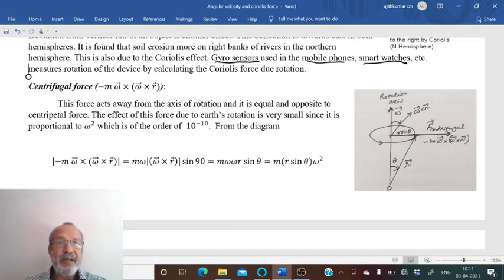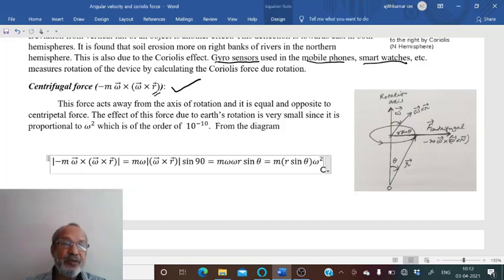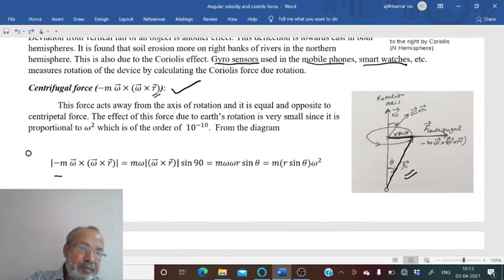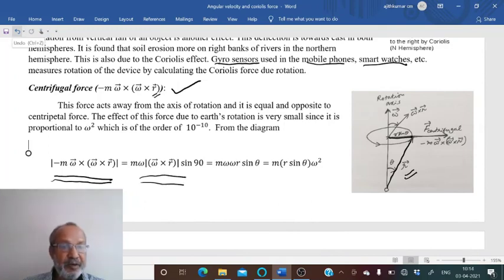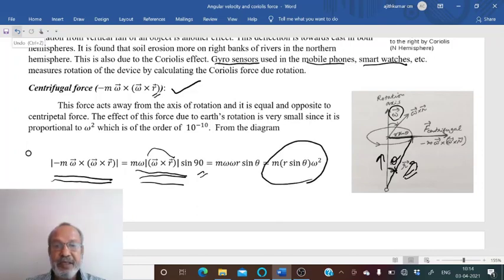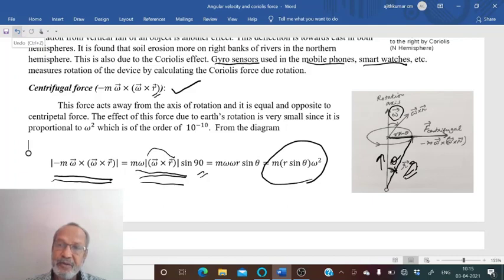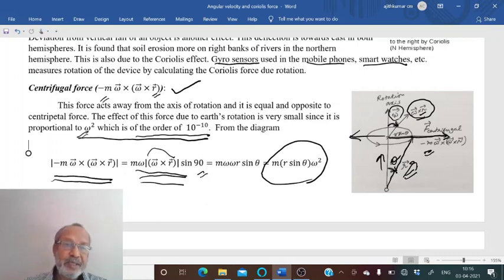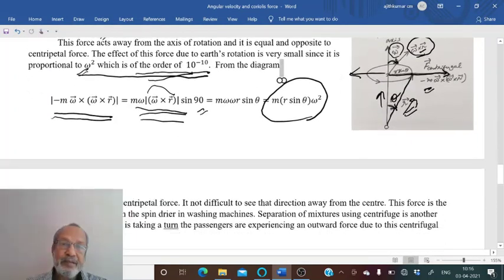Mechanics 8 centrifugal force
B Sc Physics, Pondicherry University, Mechanics 8 centrifugal force